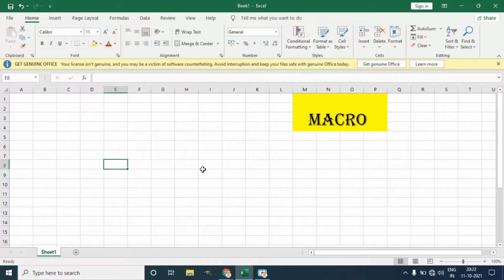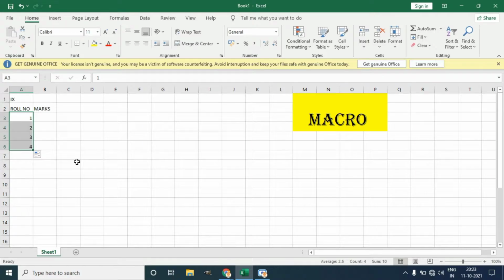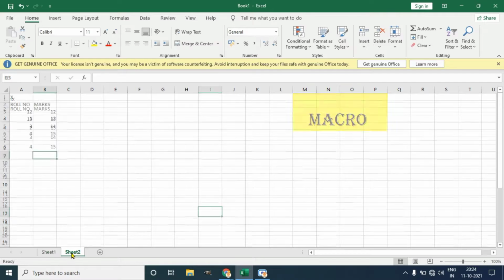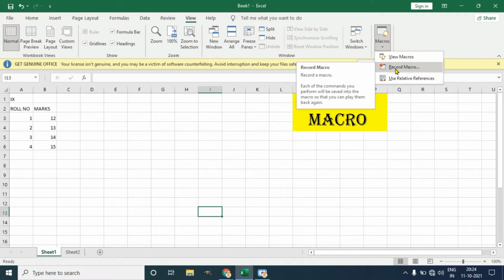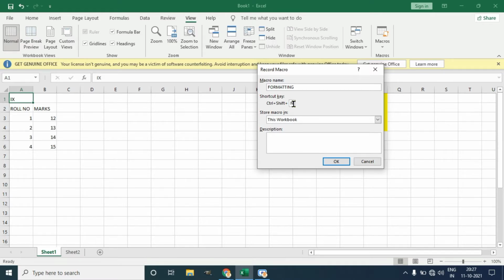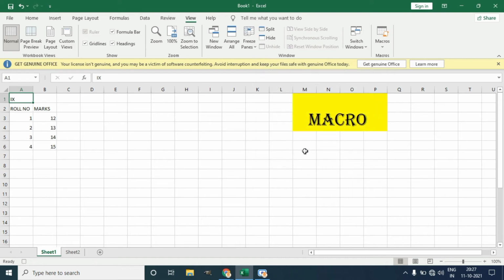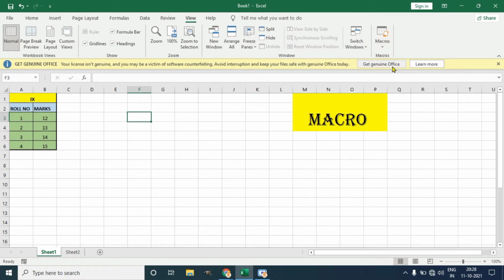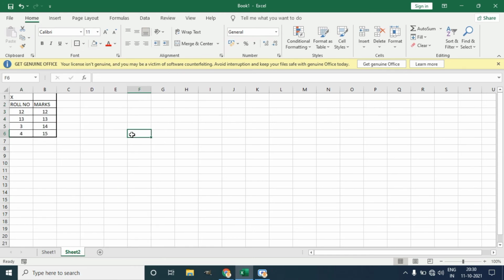Macros in Excel#Macros_Excel